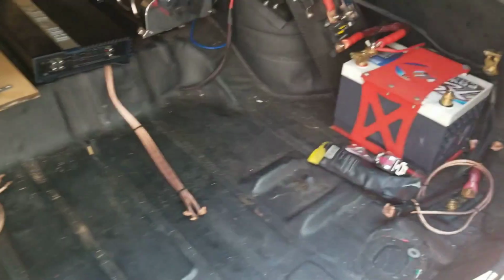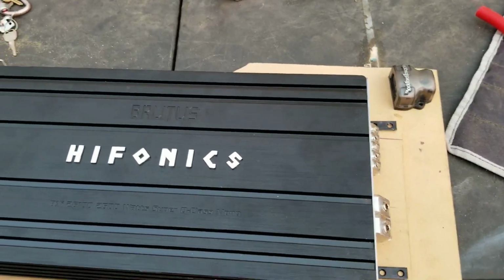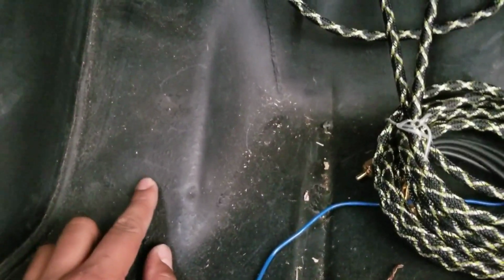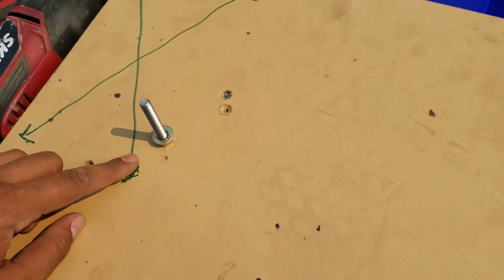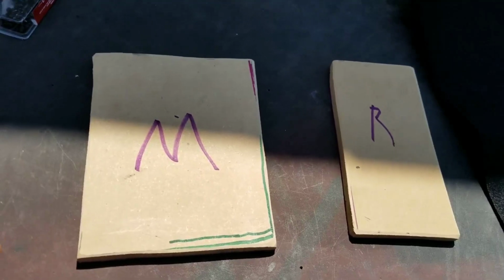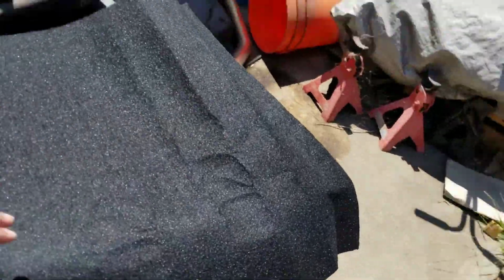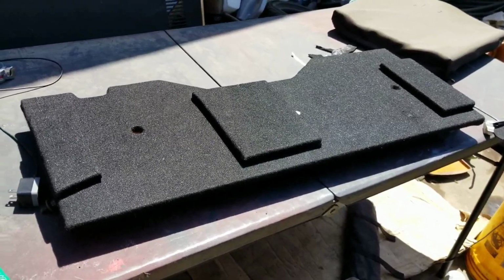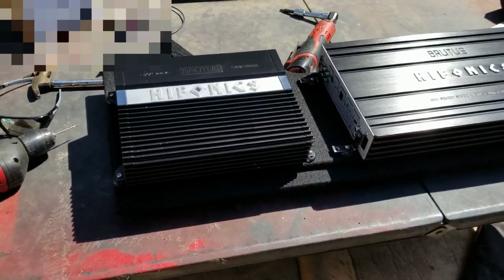First Amp Rack Build | 72 Chevelle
First time ever building an app rack I think it came out pretty good🤷🏾‍♂️

follow us @_.califormula._